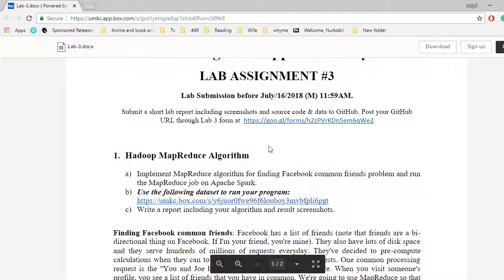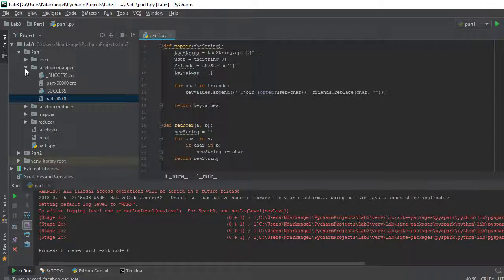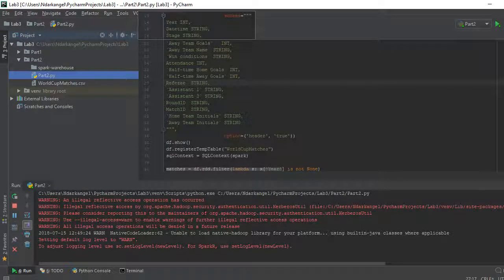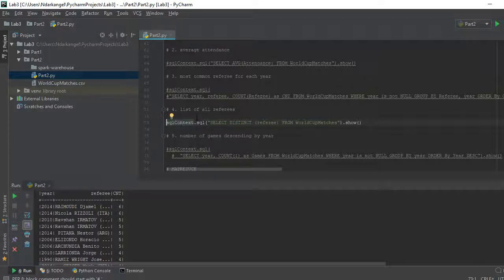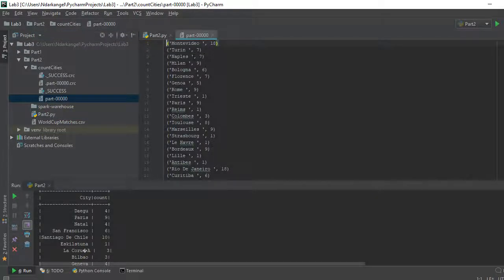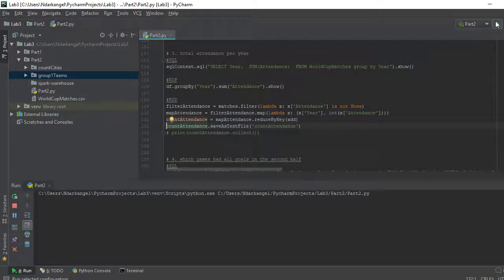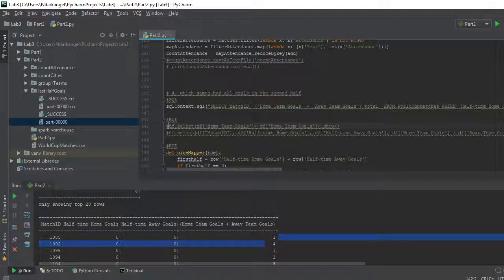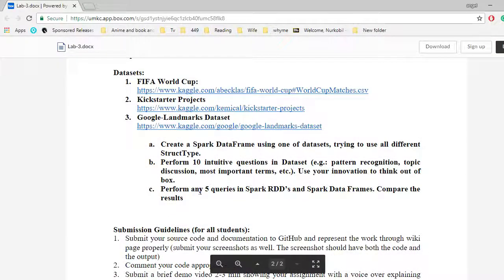Lab 3 Big Data